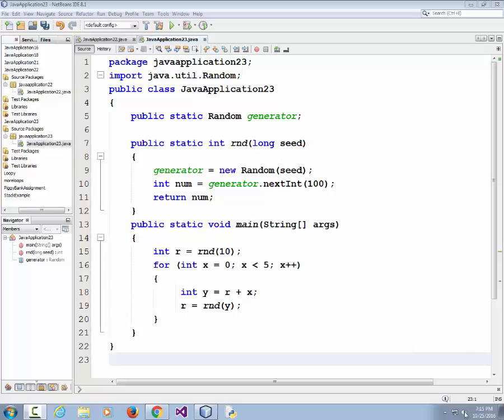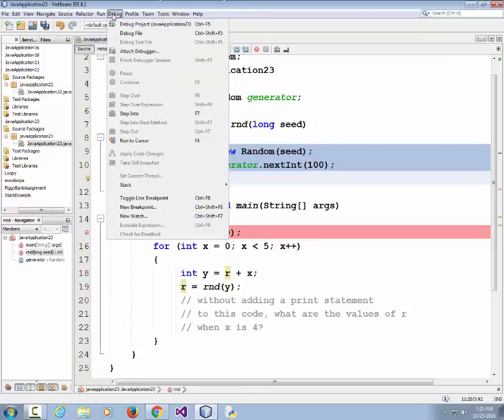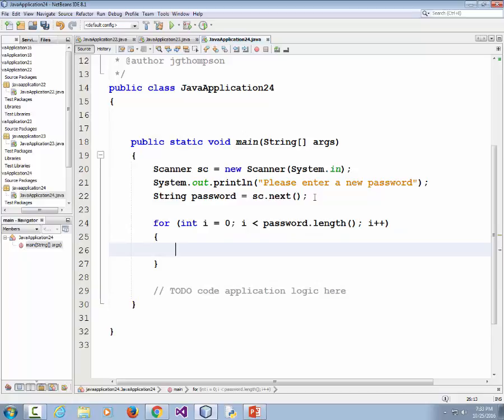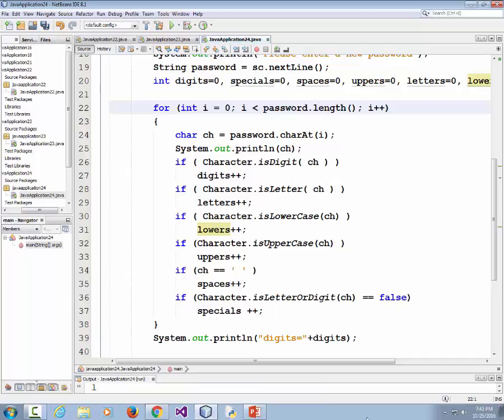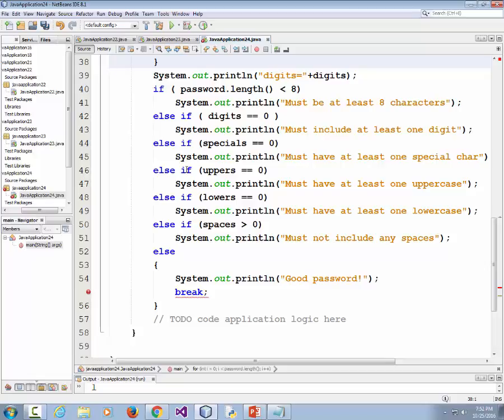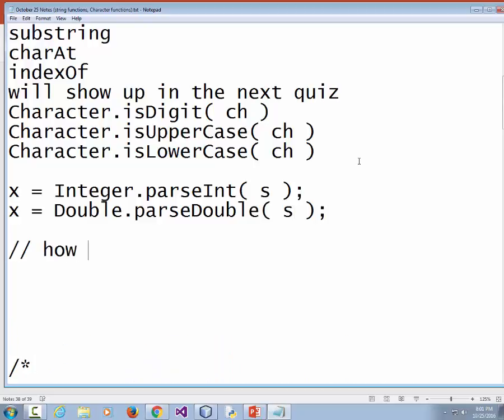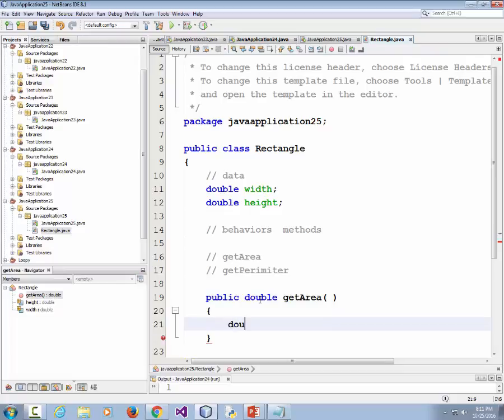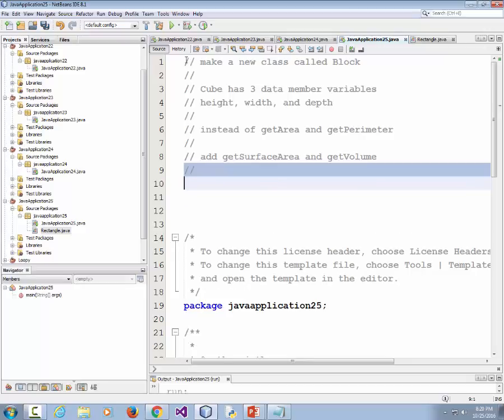Rose CIT 1613-7684 Oct 25 Character functions, password program, Chapter 6